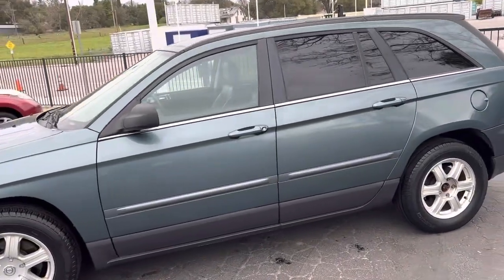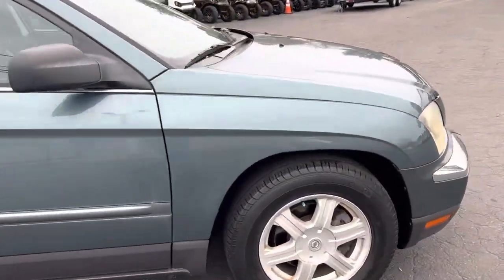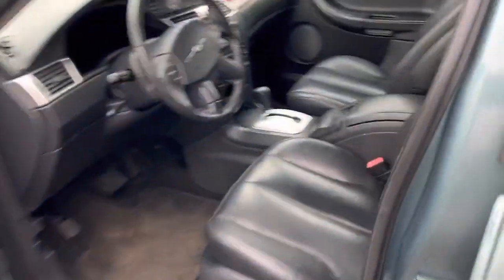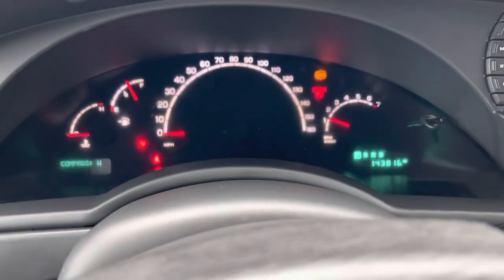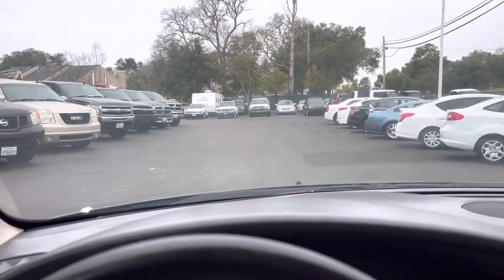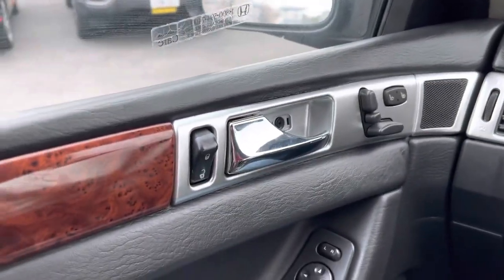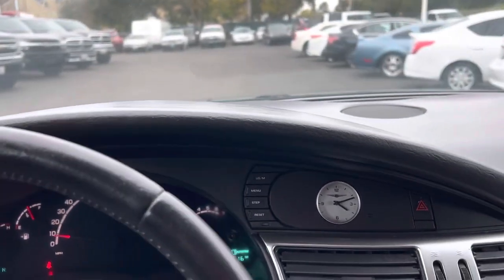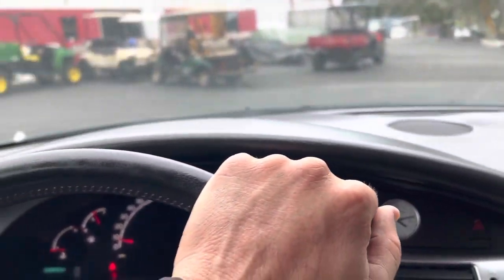2005 Chrysler Pacifica AWD